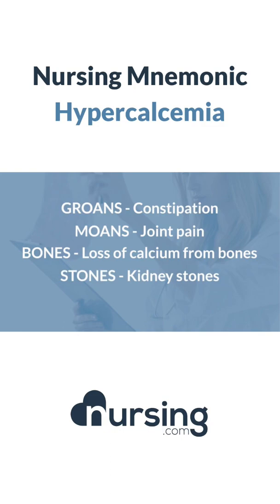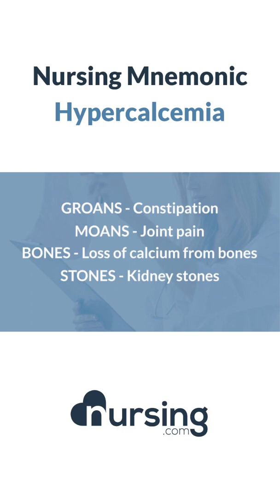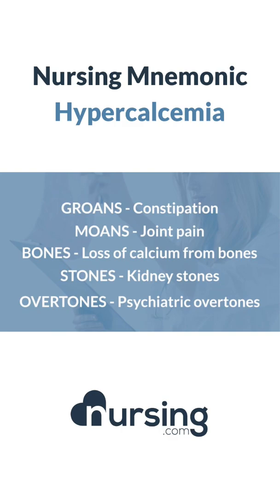Hypercalcemia nursing mnemonics#nclex